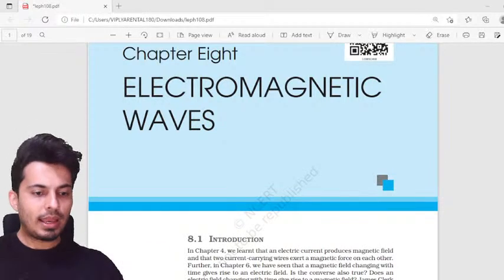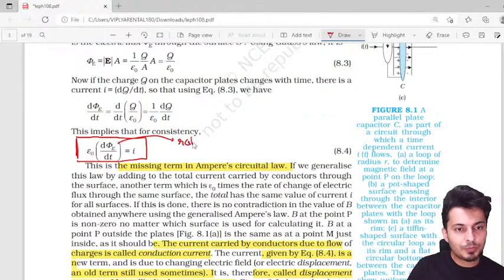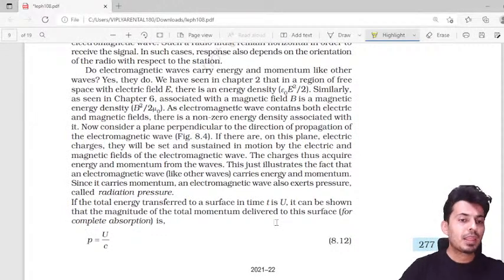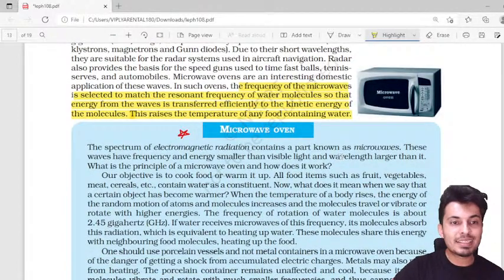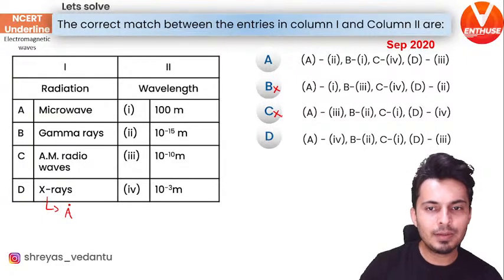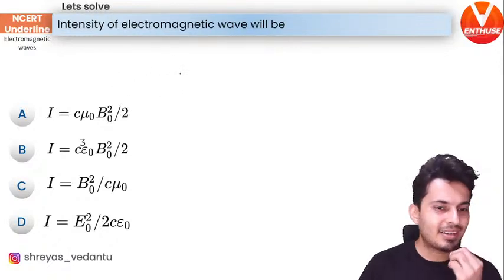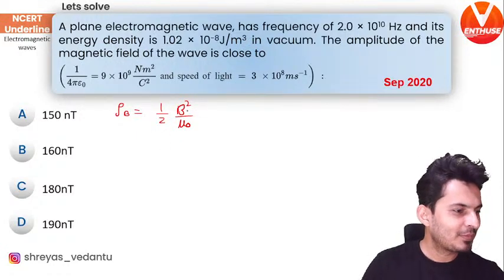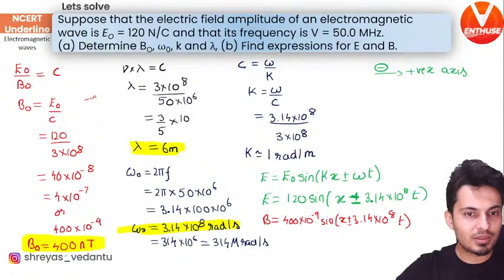Electromagnetic Waves Class 12 - L2 | JEE 2022 | NCERT Underline & One Shot Practice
In this NEET Online class, Shreyas sir will explain Electromagnetic Waves Class 12 for JEE 2022 Preparation in the "Pathfinder" series.  Learn Electromagnetic Waves in one shot and the topic would be discussed in complete detail. This video will be very helpful for the students who are preparing for the class 12 exam as well as JEE 2022 Exam. If you want to score high in the JEE Physics Exam paper, then this session will help you get more marks. So, watch the complete video, and let's get a better understanding of the Electromagnetic Waves.

Hi students,
V had an amazing 2021, and we hope you are enjoying the time, as well.
Since childhood, you must have received Report cards year-after-year showcasing your real performance at school.
This time, V want you to give Vedantu, a Report Card.
We need this so that, just like you, we can improve and learn through your heartfelt report cards.
We believe in uplifting our students, and together V will make your learning journey beautiful,
Your Vedantu family.